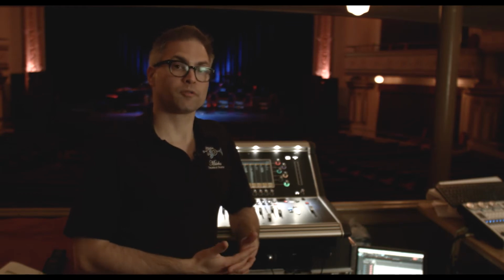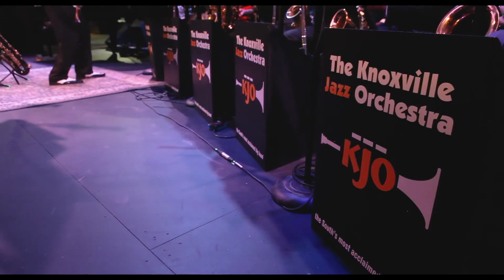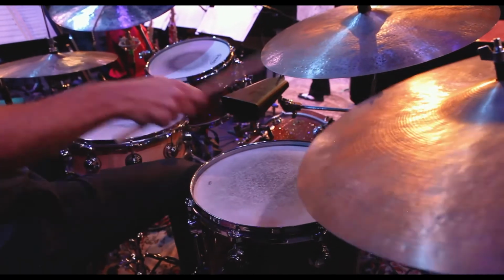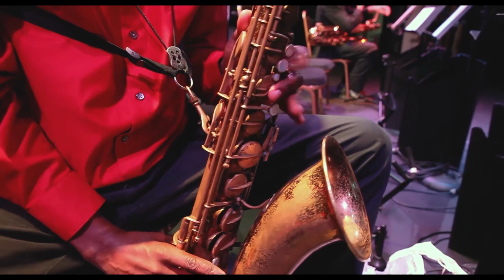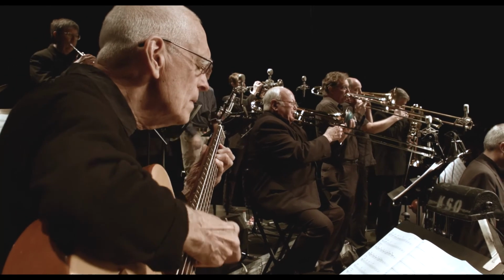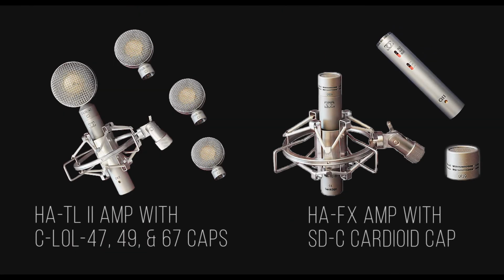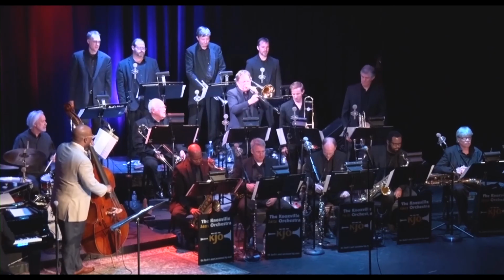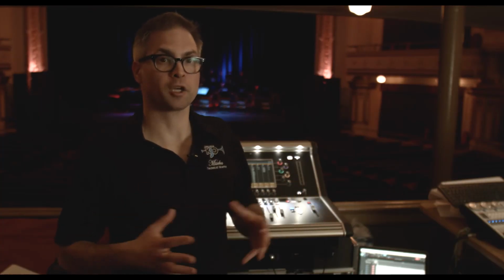The Knoxville Jazz Orchestra & ADK 3 Zigma Microphones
The Knoxville Jazz Orchestra

Larry Villella
Mischa Goldman-TD/FOH
Flashpoint Creative
Matthew Caldwell